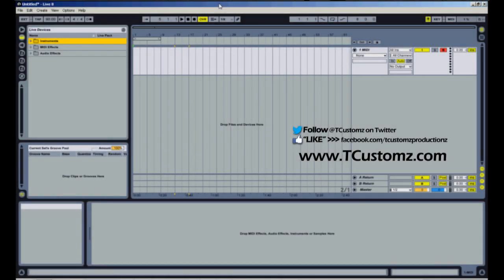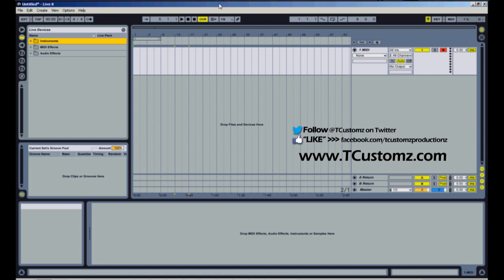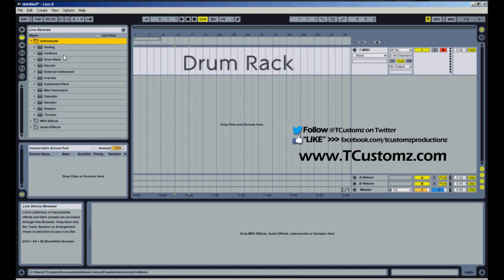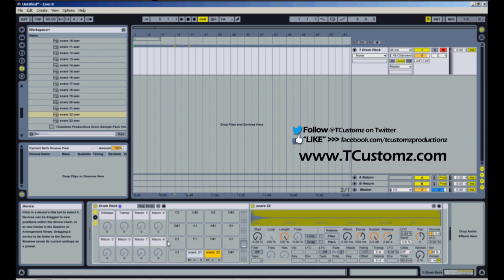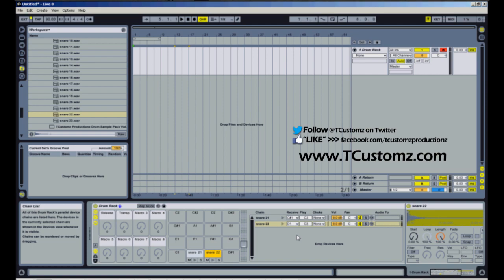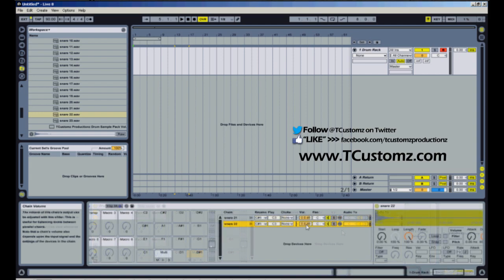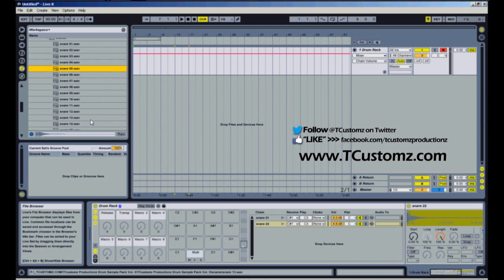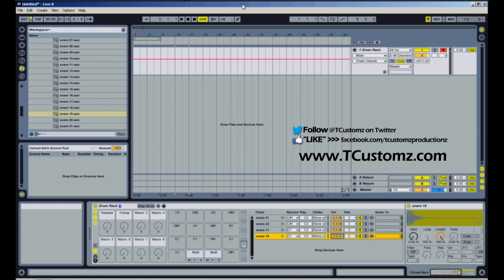How To Layer Drum Samples w/ Ableton Live Drum Racks - Beat Making Tutorial, Hip Hop Drums, MPD32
This is a tutorial in Ableton Live showing how to layer multiple drum samples inside a single Ableton Drum Rack. I explain a very simple way to play multiple drum sounds from a single midi trigger.

Intro: "Change Your Mind"
Outro: "Gone Away"

The drums used in this tutorial are available in the TCustomz Productionz Drum Sample Pack Vol. 2

Thanks,

How To
Drum Rack
Drum Samples
Layer Drums
Beatmaking
Tutorial